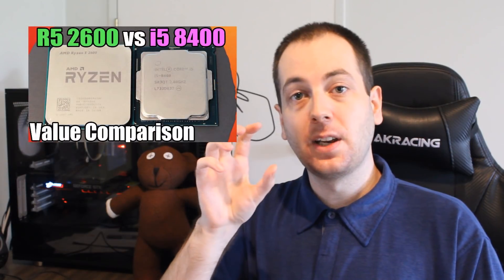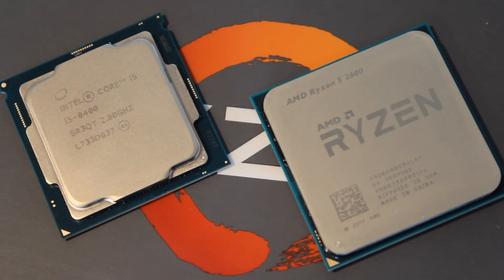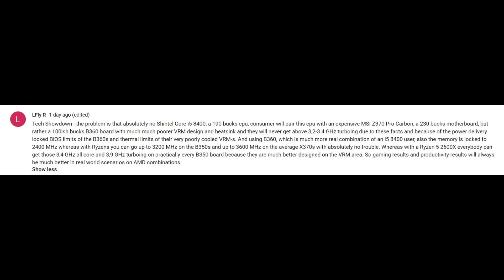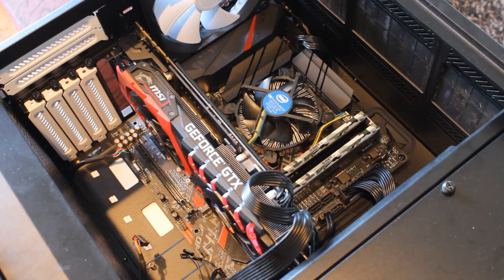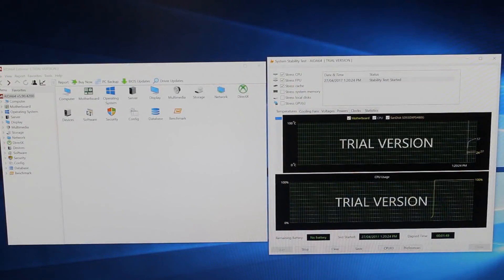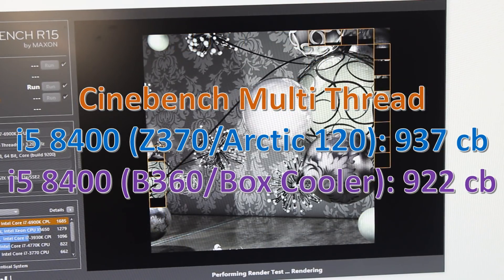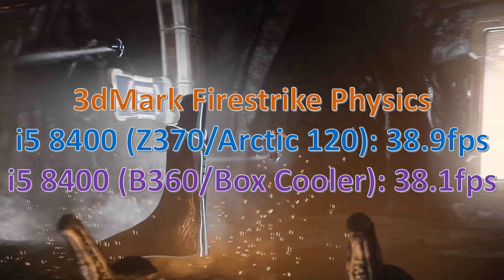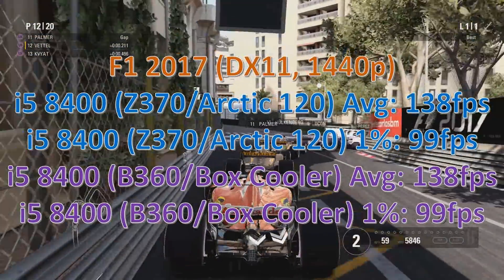Does a B360 Hurt i5 8400 Performance? (Feat Asus Strix B360-G)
Today we test if the Intel i5 8400 performance is lower with a B360 motherboard vs Z370 and with it's stock box cooler vs a 120mm air cooler.